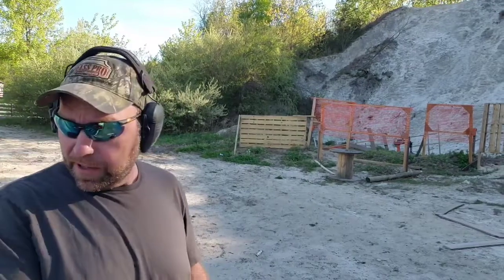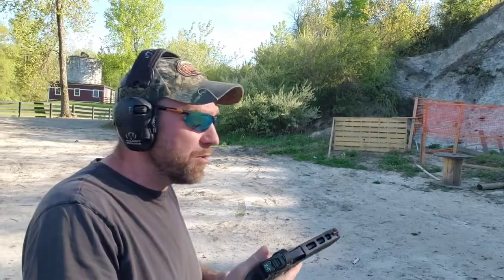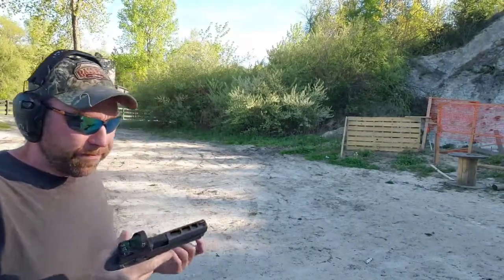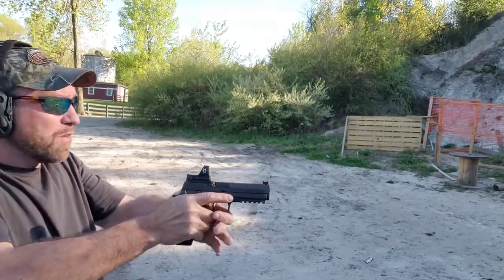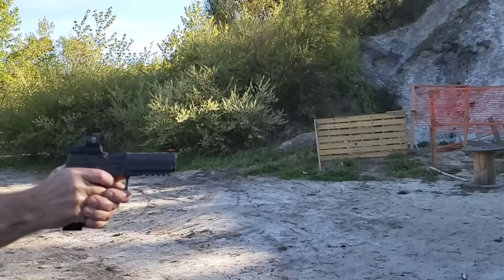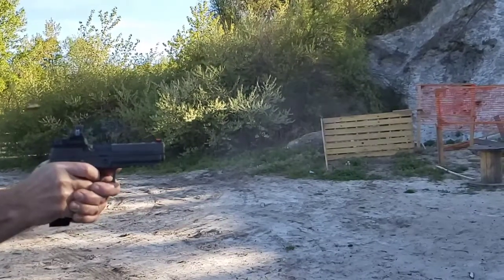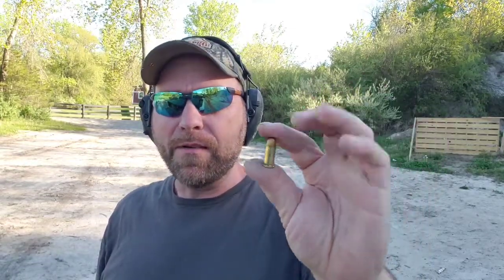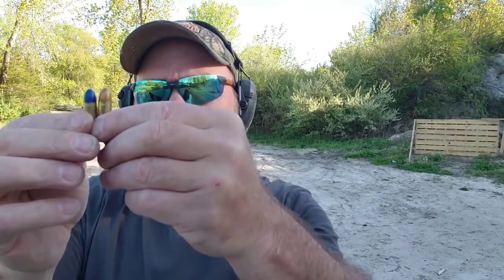HiTec coated Gallant Bullets vs Polymer Coated Blue Bullets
comparing Gallant Bullets and Blue Bullets ,probably 2 most favorite coated bullets